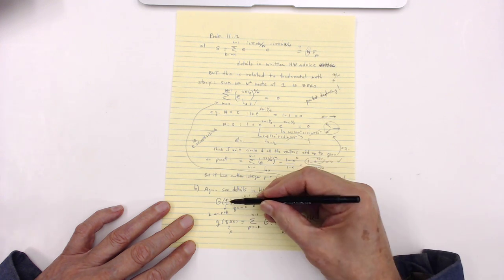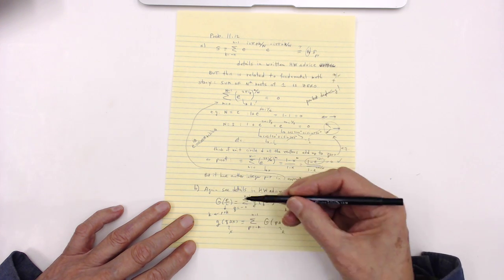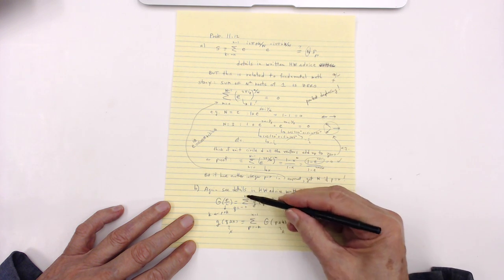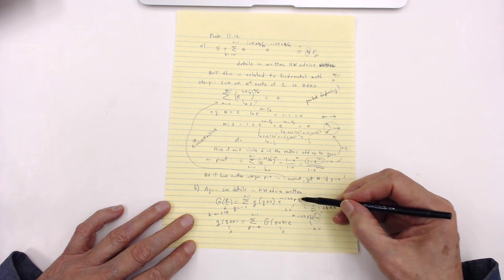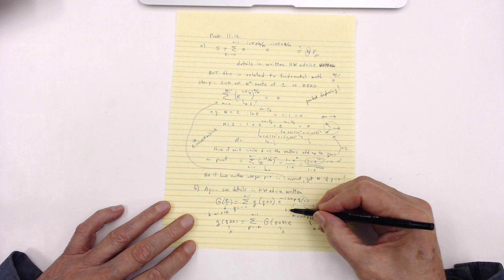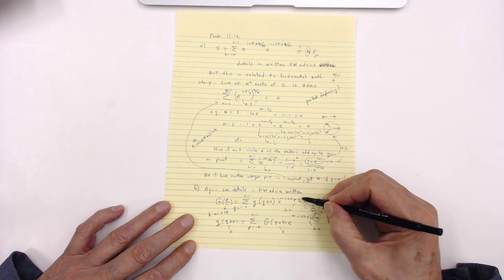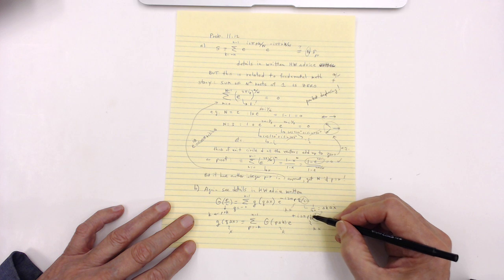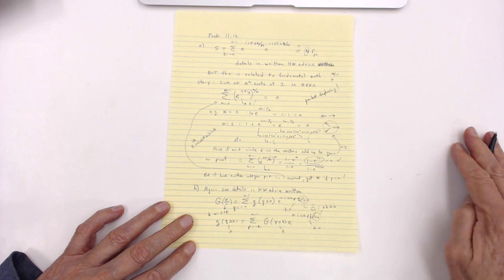Prob11-12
HW video